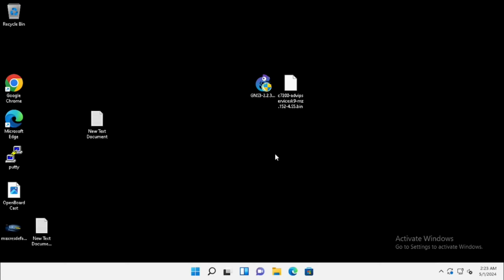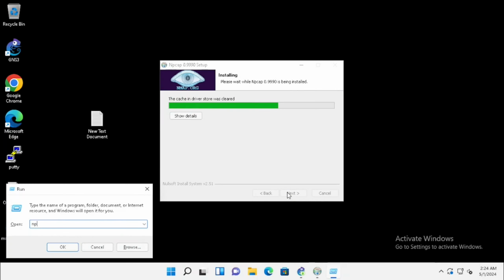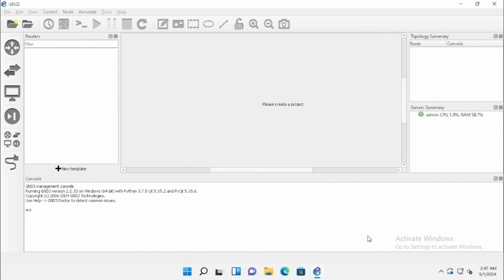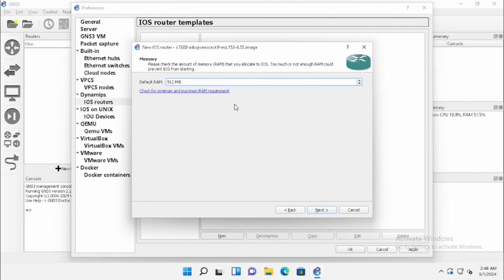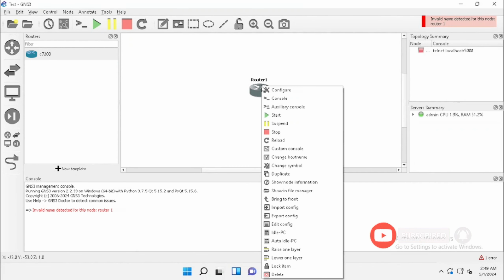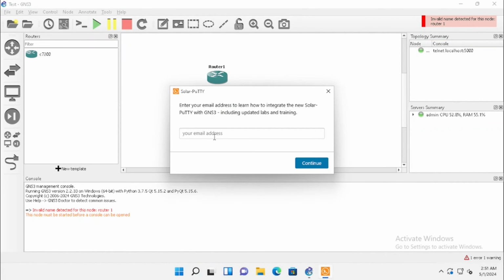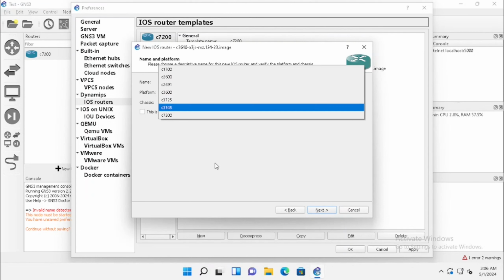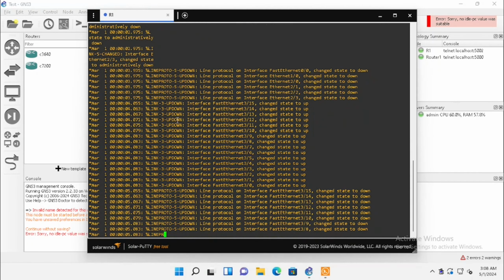gns3 installation and configuration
00:00 : gns3 installation and configuration
01:20 : how to load ios Image in gns3
03:33 : how to add multiple ios file in gns3
04:39 : Outro